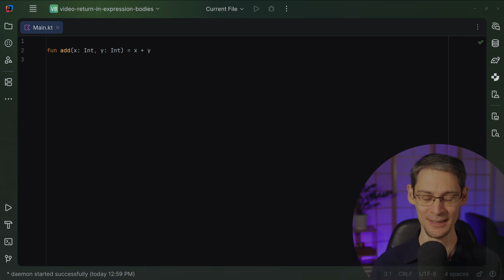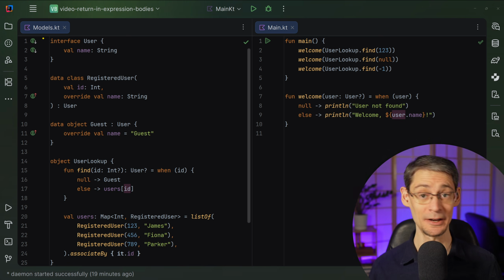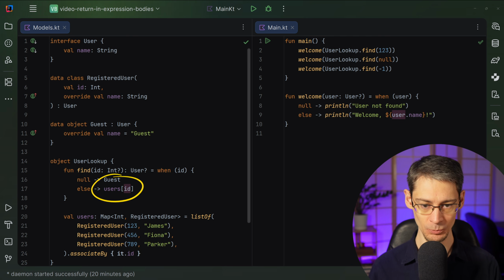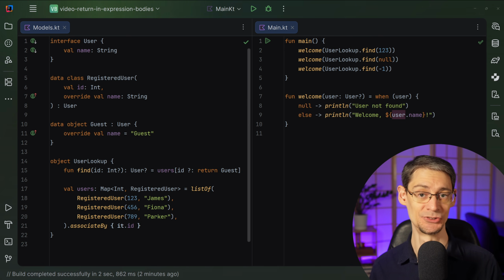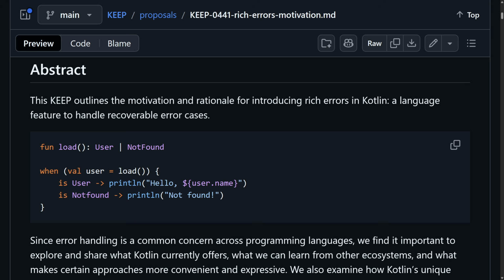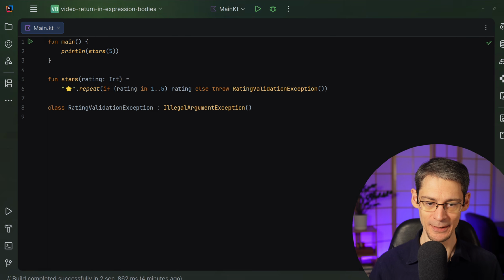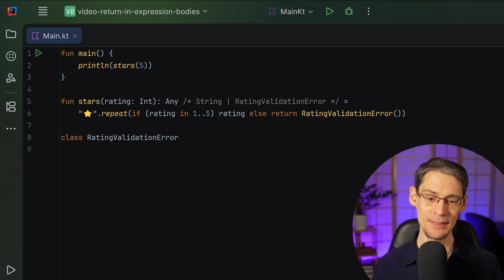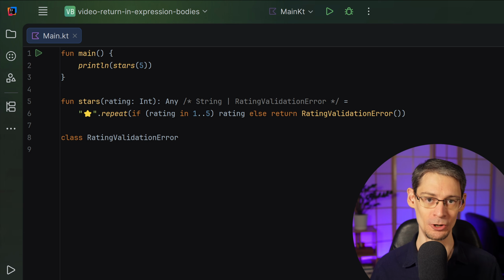Return... in Expression Bodies?!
Kotlin 2.3 stabilized a feature that a lot of Kotlin developers missed - you can now use an explicit `return` in expression bodies. But why is this needed? Surprisingly, it fits in very strategically with Kotlin's long-term game plan. I'll show you how.

📚 Chapters
00:00 return in Expression Bodies...?
00:29 Demo and Requirements
01:10 Concise Code
02:44 The Long-Term Play
05:10 Summary